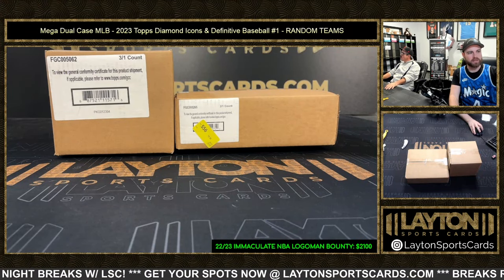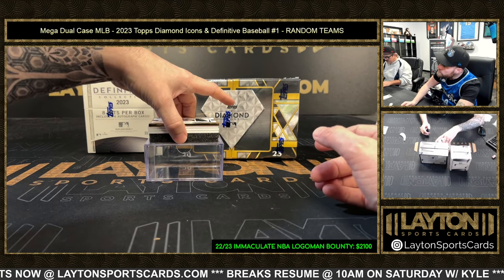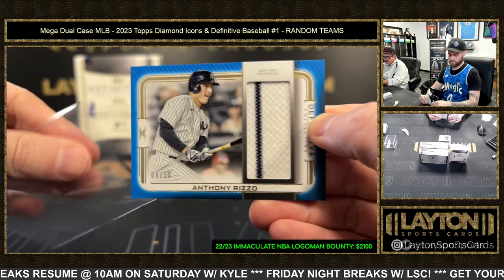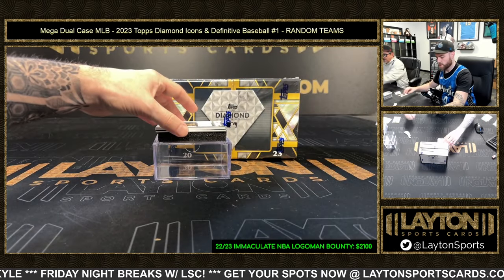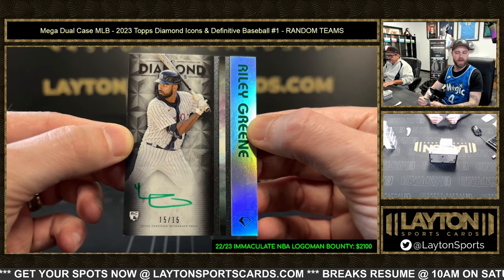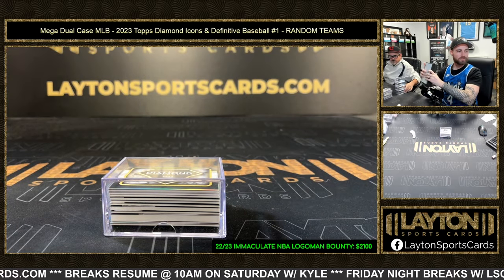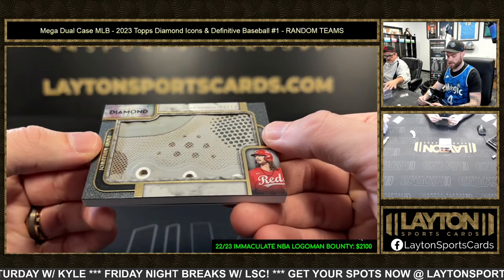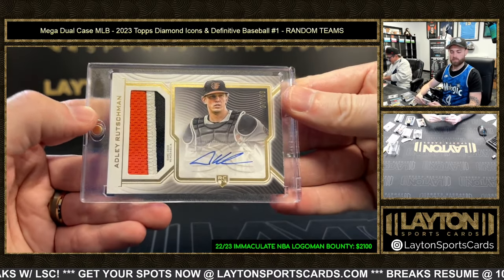Mega Dual Case MLB - 2023 Topps Diamond Icons & Definitive Baseball #1